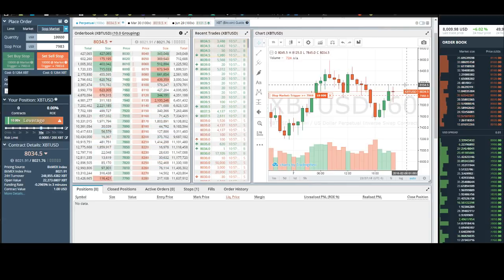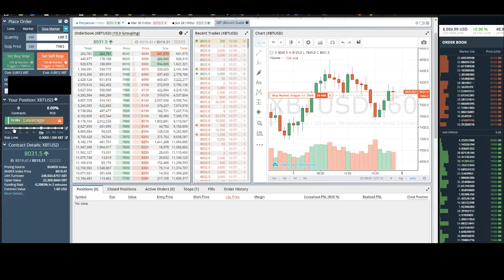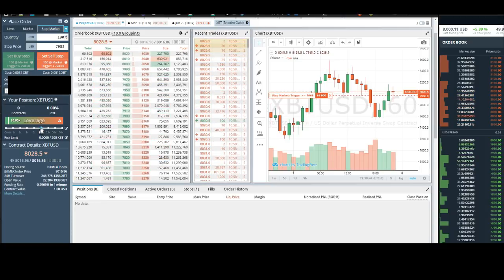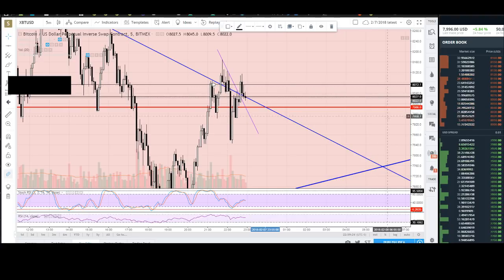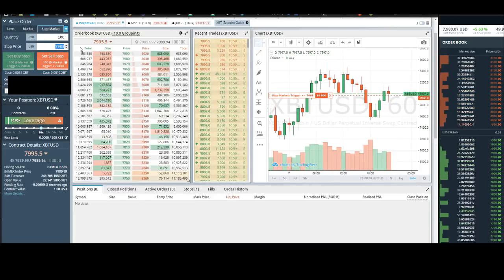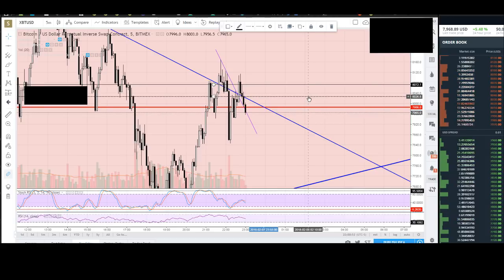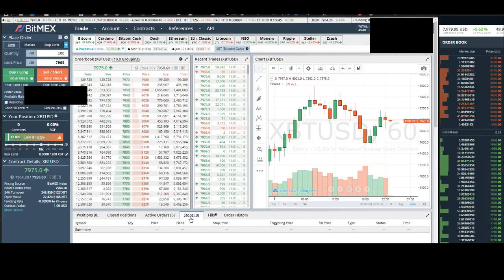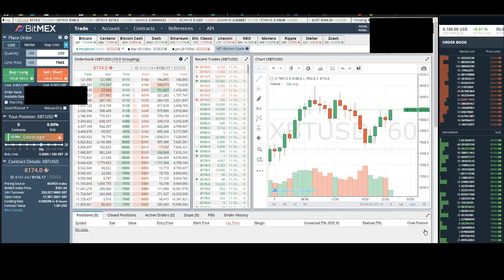How to Bitmex in 6 minutes